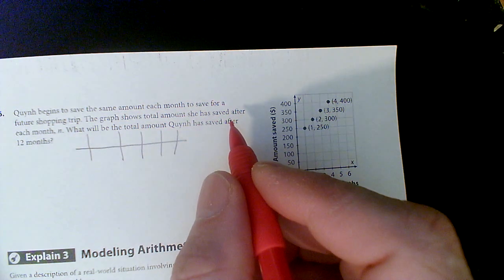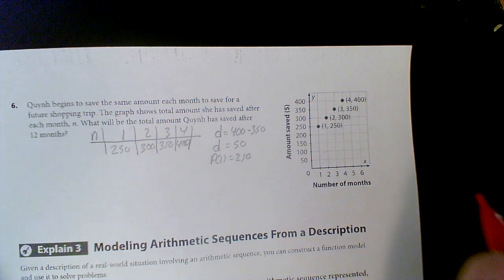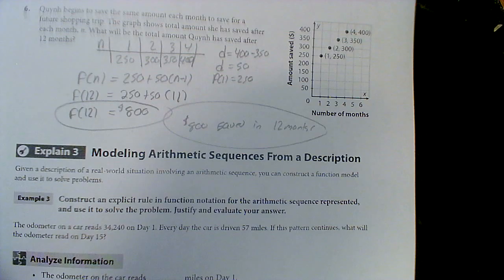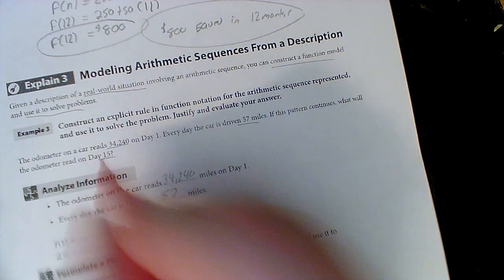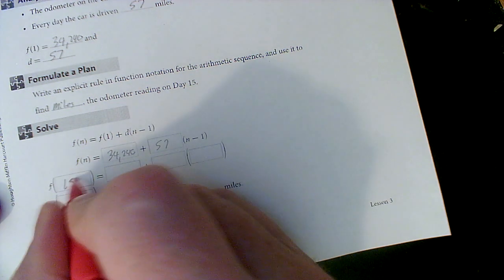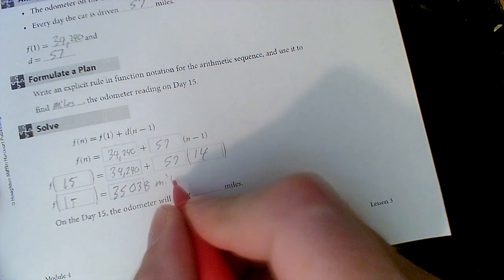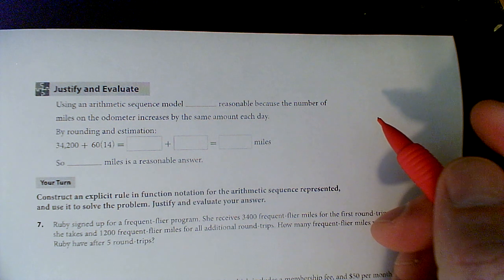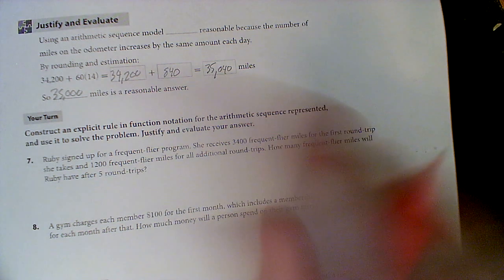alg1 4 3 page last pages